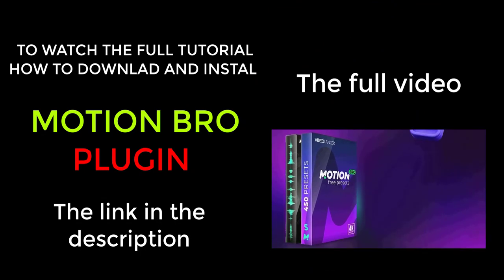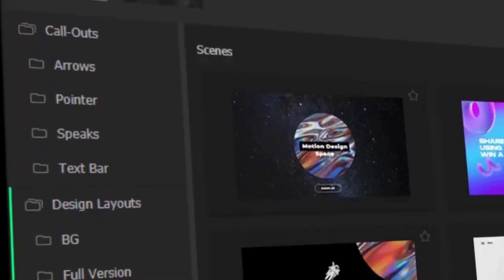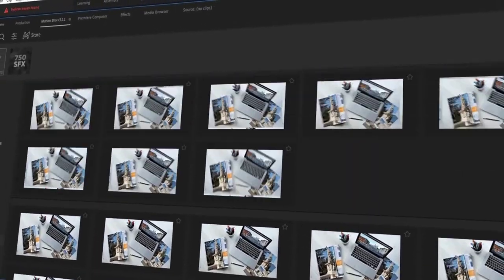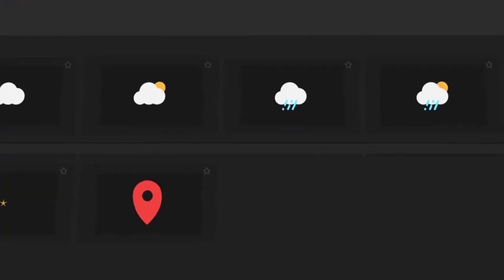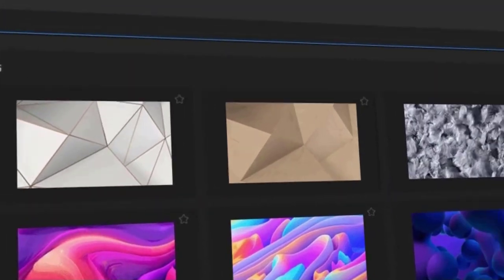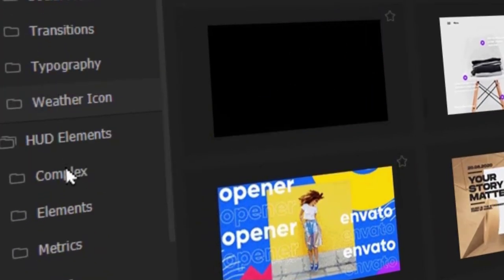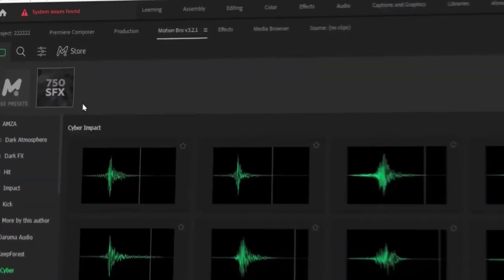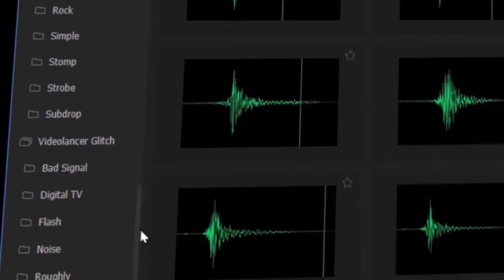How to Fix Motion Bro Presets Panel Not Exist in Premiere Pro Premiere Pro Tutorial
Is your Motion Bro presets panel not showing up in Premiere Pro? Don't worry, there's a quick and easy fix! In this tutorial, I'll show you step-by-step how to get your presets panel back so you can start using your favorite Motion Bro presets again.

Download Free Motion Bro Plug-in

** Motion Bro  is a free plugin for Adobe Premiere Pro that can help you create professional-looking videos in minutes.Motionbro , you can add stunning transitions, text animations, and sound effects to your videos with just a few clicks.

In this video, I will give you a tour of the Premiere Composer interface and show you how to use it to create some of the most popular video effects. I will also share some of my own tips and tricks for using Premiere Composer to get the most out of it.

Latest Useful Videos.

FREE plugin for Premiere Pro Premiere Composer Mister Horse Free Product.

Free Particle Builder Plugin After Effects Tutorial Motion Factory Toolkit 2023 Motion Graphics.

Free Particle Builder Plugin After Effects Tutorial Motion Factory Toolkit.

Texturing of complex surface with Lockdwon plugin Tracking anything After Effects tutorial

Freeze Clone Trail Effect Adobe After Effects Tutorial Trac Camera 2023

After Effects Saber Plugin Tutorial Particles line  Saber adobe after effects tutorial 2023.

Whether you are a beginner or an experienced video editor, Motion Bro is a great way to improve your skills and create videos that look and sound their best.**

Looking for a way to add stunning animations to your videos in Premiere Pro? Look no further! In this video, I'm sharing a free pack of Motion Bro presets and transitions that you can use to elevate your videos to the next level.

With these presets and transitions, you can easily create professional-looking transitions, titles, lower thirds, and more. No coding or technical skills required!

Download the free pack today and start creating videos that are sure to impress your viewers.

People Search.

motion bro 2.3.4 download
Motion Bro Adobe Premiere
ZXP installer
Motion Bro Presets for Premiere Pro

How do I install motion bro in Premiere?
How to install motion bro packages?
How to install Motion Bro 3.2 1?
How do you use motion bro presets in Premiere Pro?